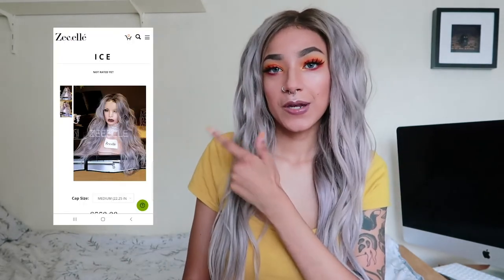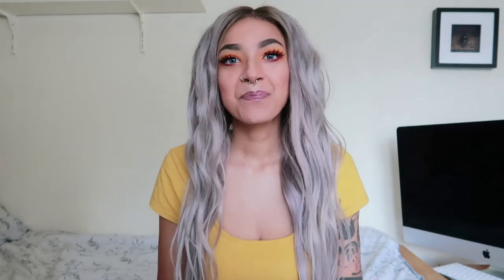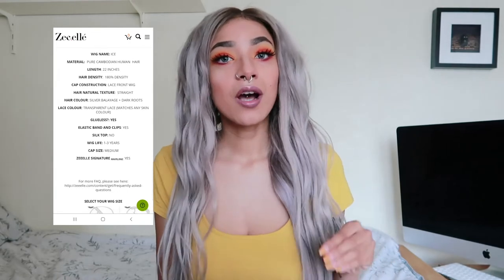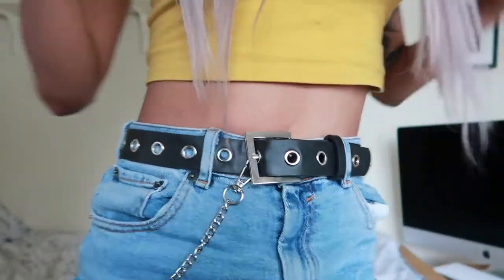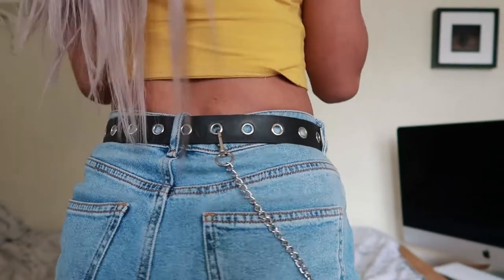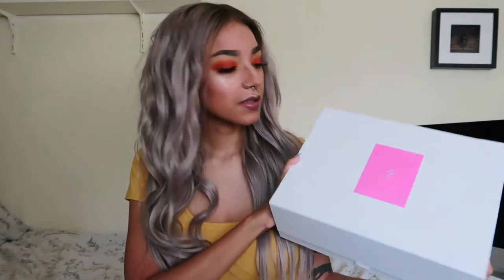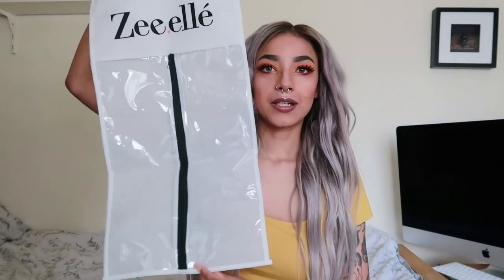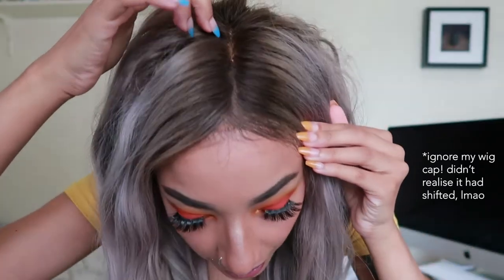Zeeellee Wig Review | Lace Front Wig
I love a good wig and this Zee.elle unit does not disappoint!!

♡ FOLLOW MY IGs: @sazmariee & @noasjourney